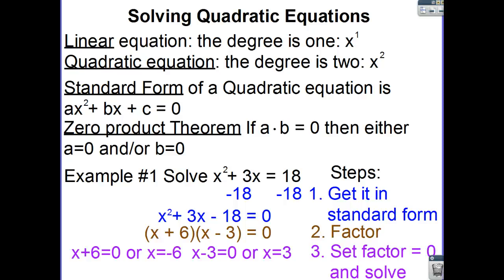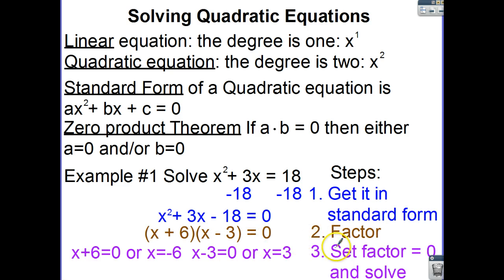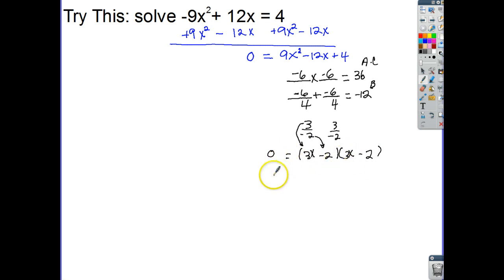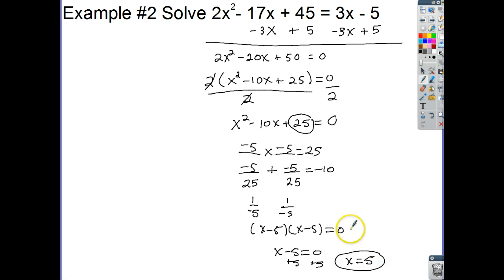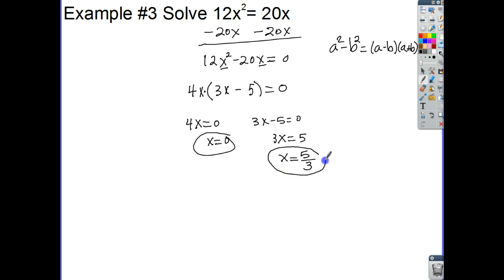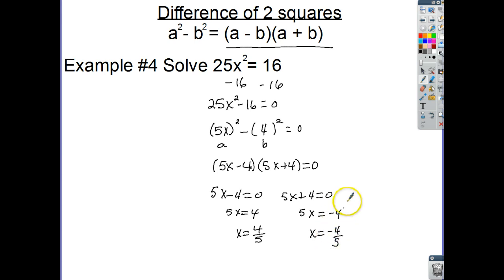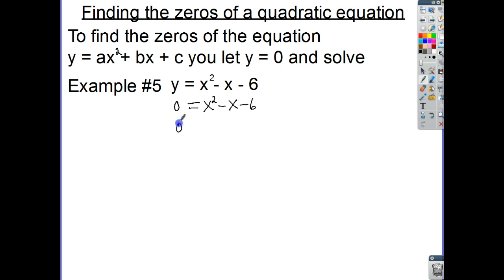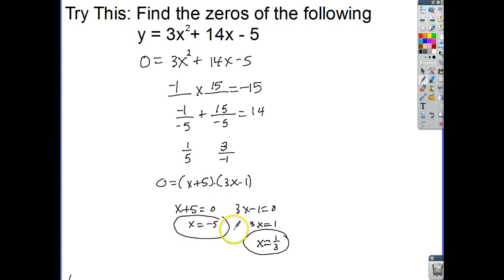5.3 Solving Quadratic Equations